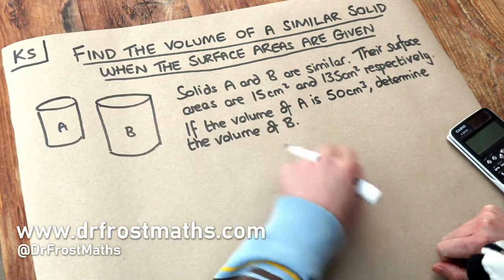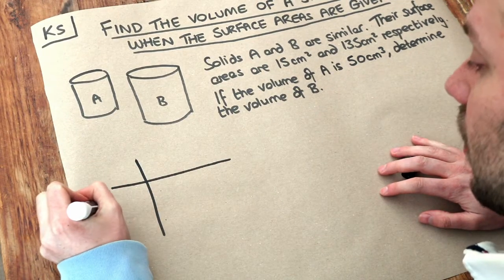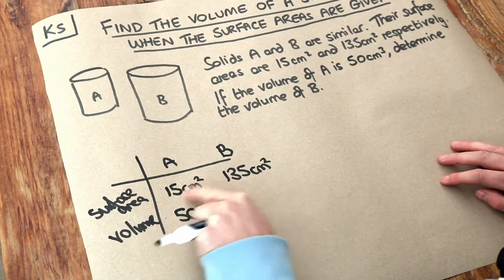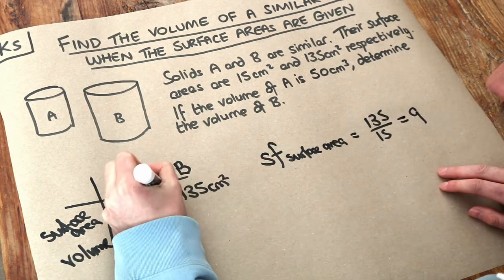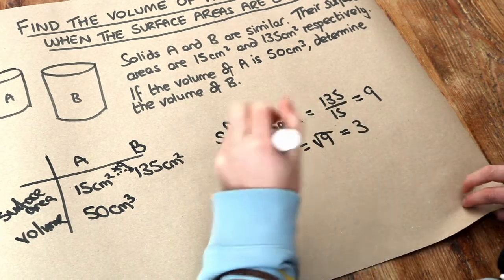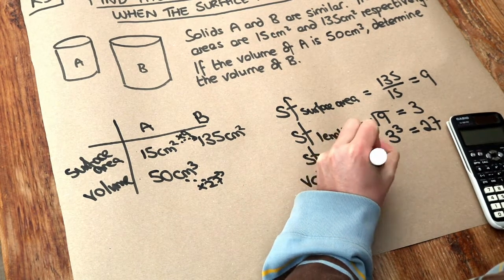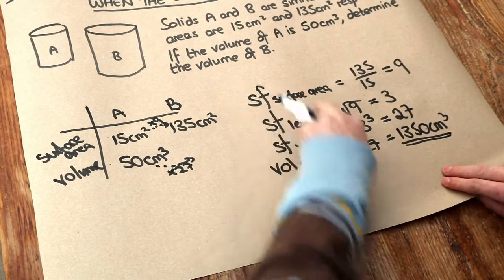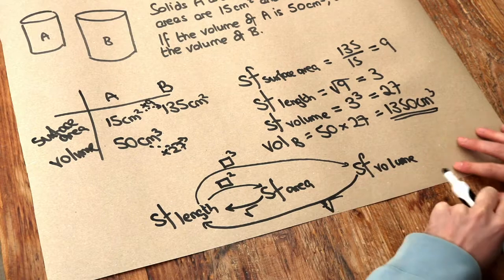Key Skill - Find the volume of a similar solid when the surface areas are given.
"Find the volume of a similar solid when the surface areas are given."